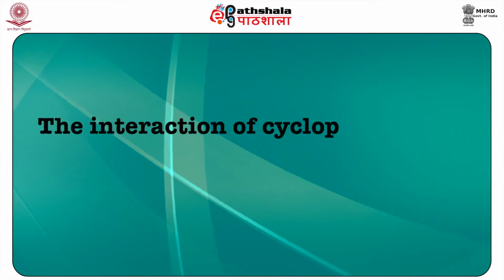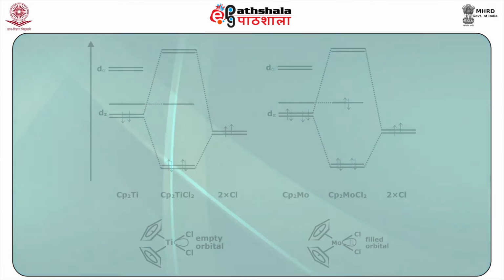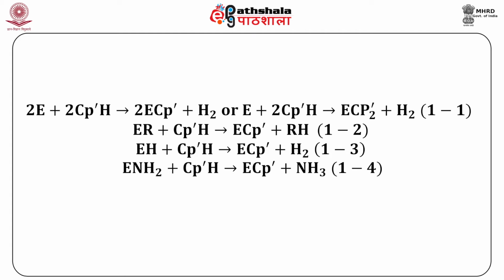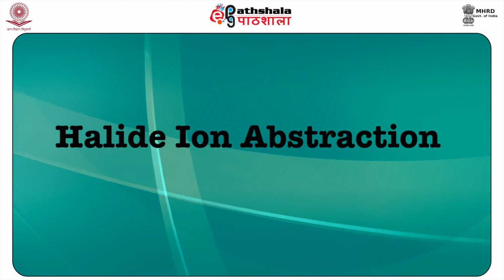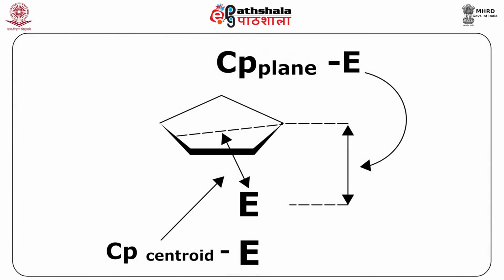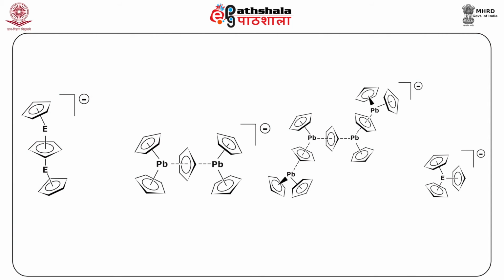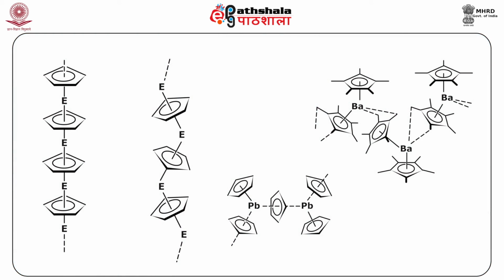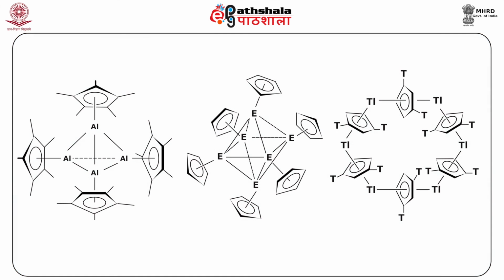Metallocenes ( CHE)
Subject: Chemistry